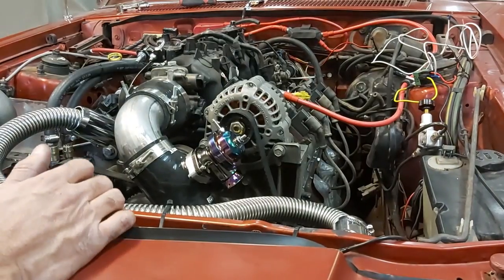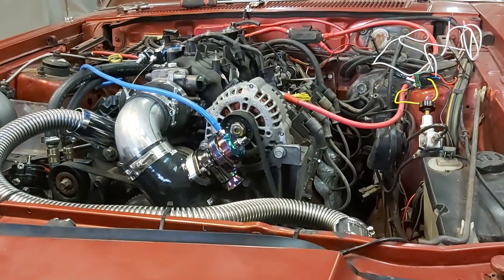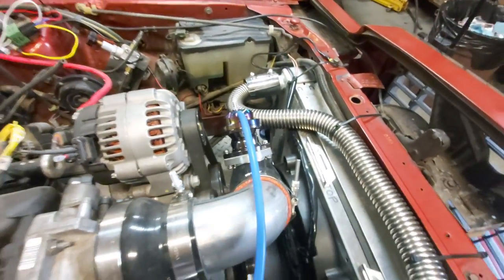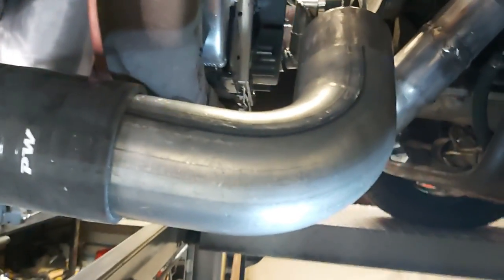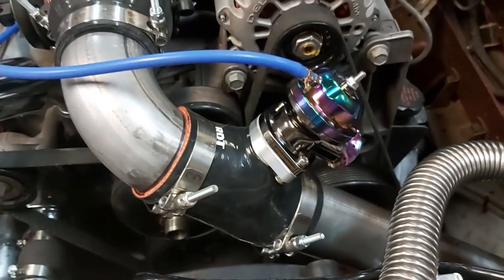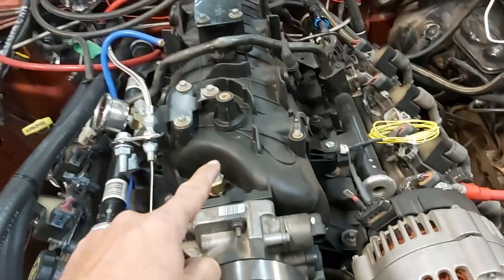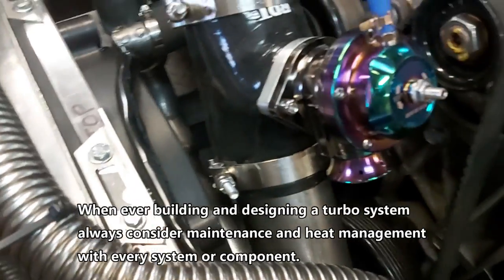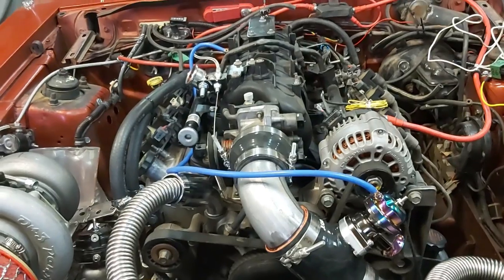Blow off valve & boost piping build & theory for Project Turbo L.S.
Documentation and procedure for installing a blow-off valve in a  turbo charged vehicle. Routing  boost piping from turbo compressor through inter-cooler to blow-off valve then into our intake manifold. Also covering operational theory of boosted intake tract with blow -off valve hook-up and explanation of how it works.